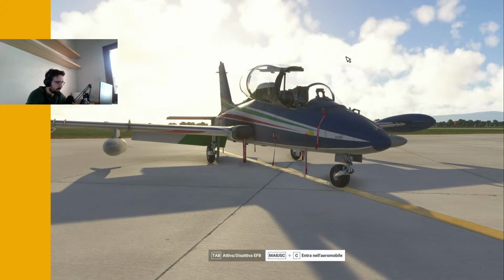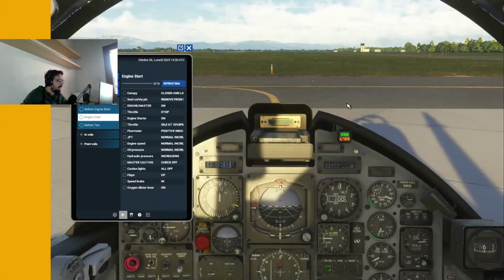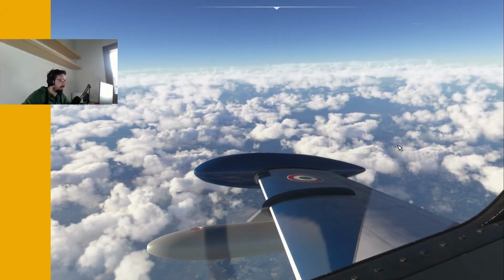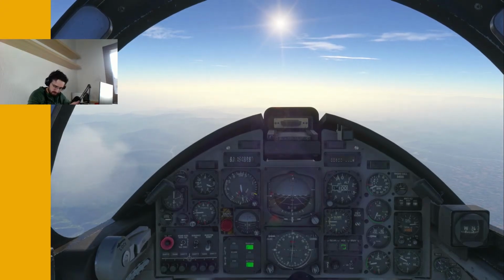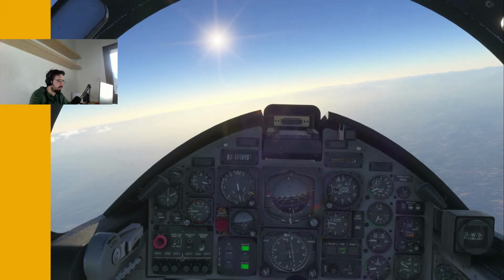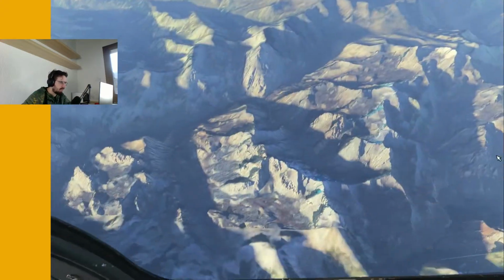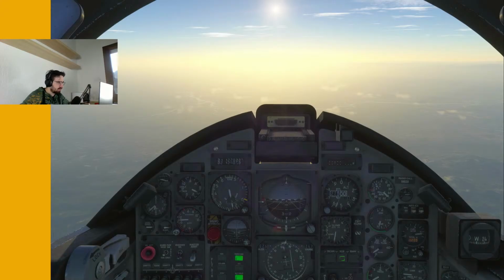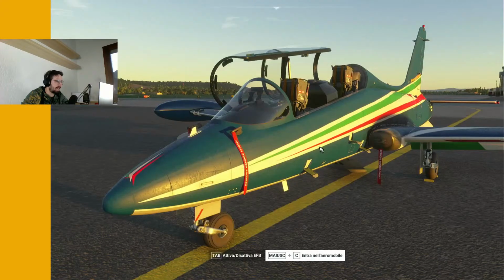Vor to Vor flight, military ferry - Real Ops - MB-339 - Rivolto-Avignon